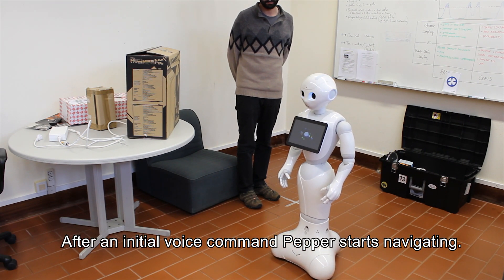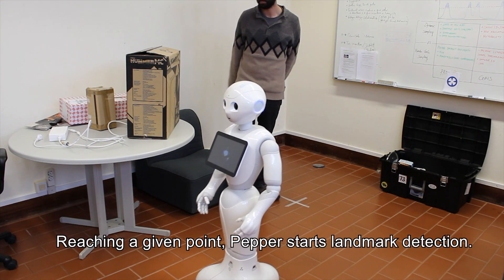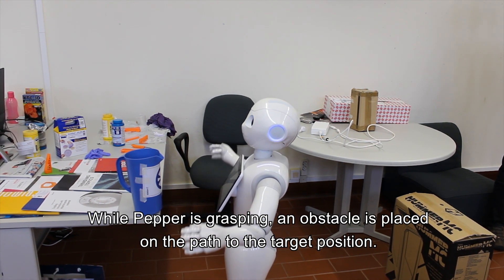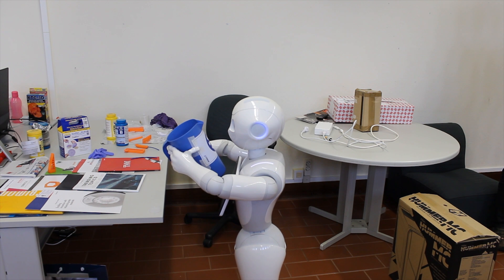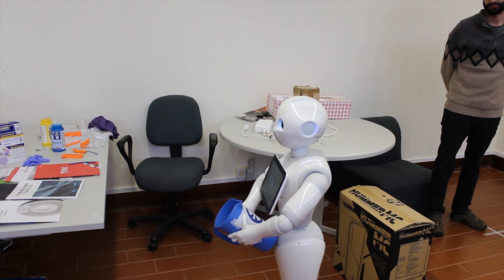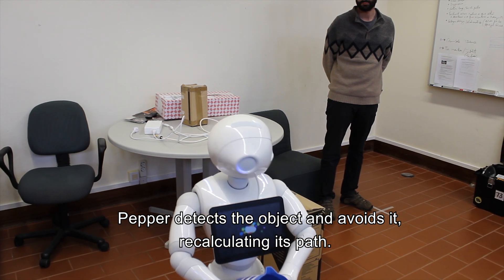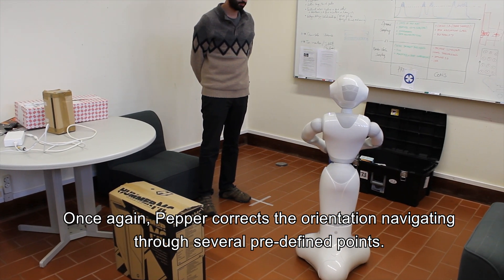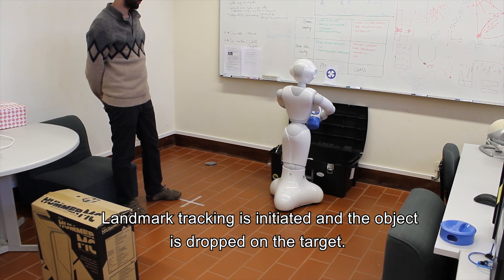Pepper robot: grasping, navigation and collision avoidance